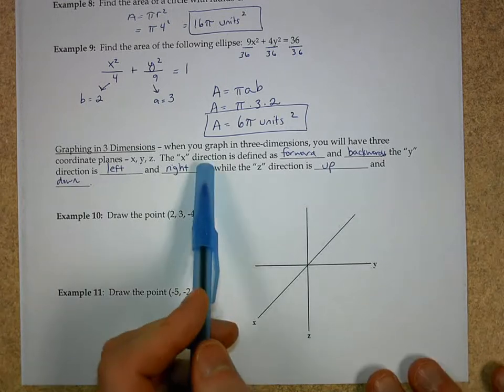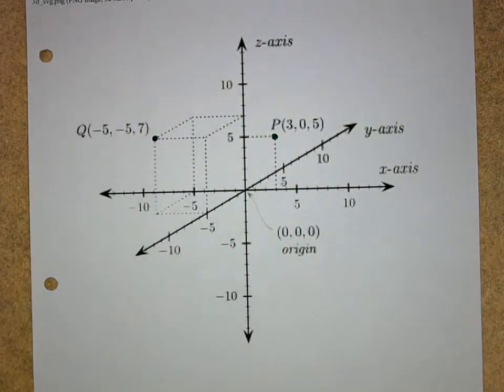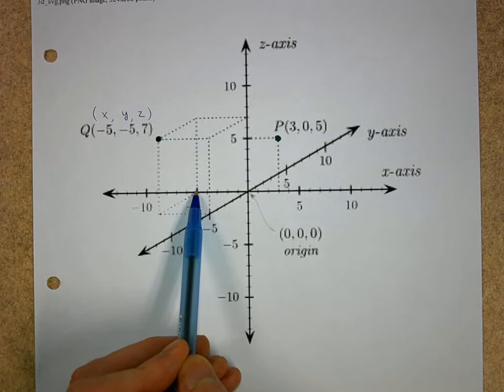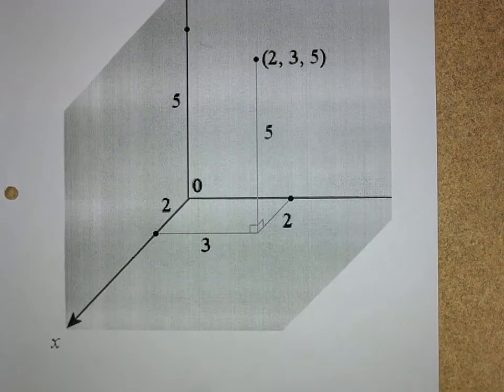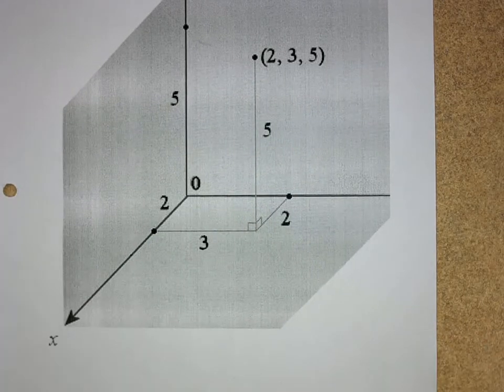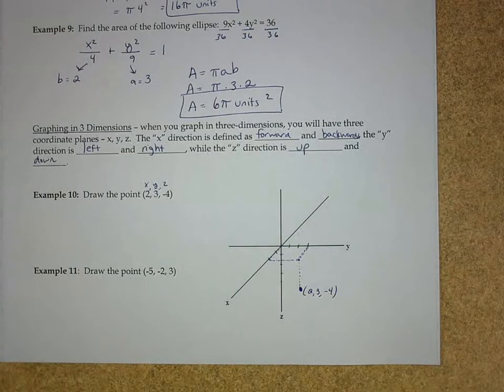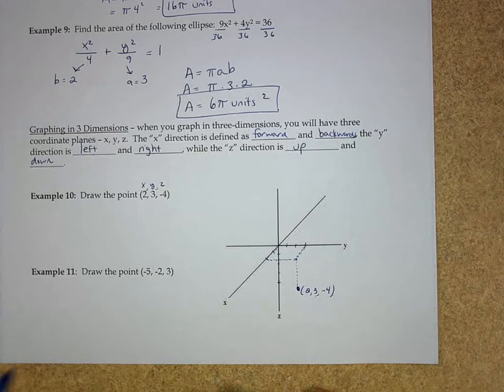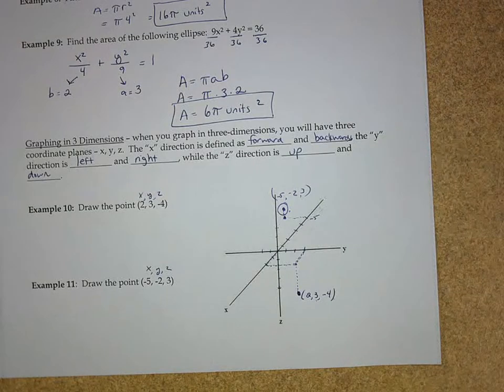Advanced Pre-Calculus Section 10.1 (Notes Page 146 Part 2)